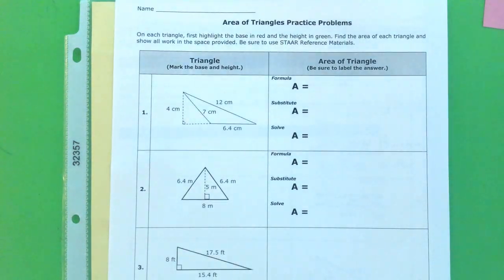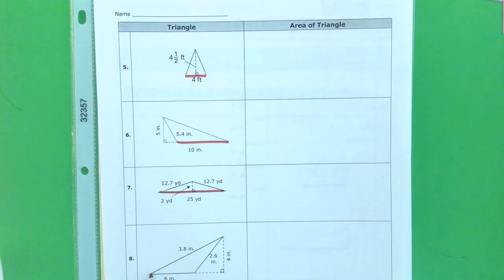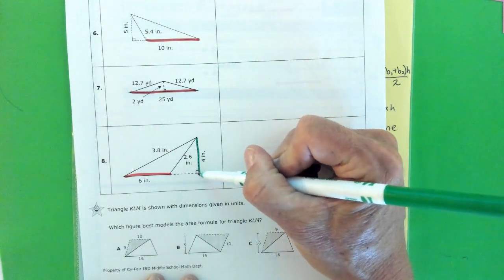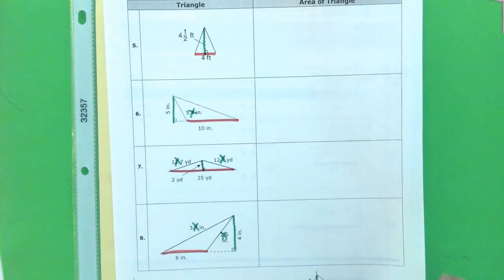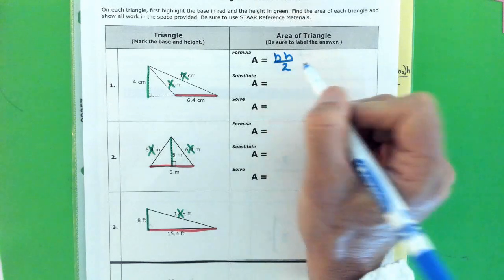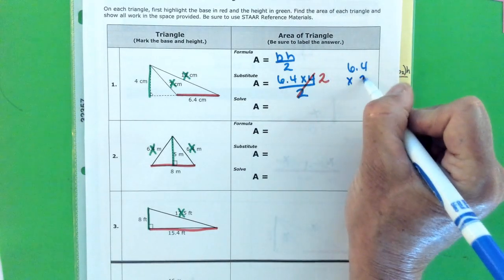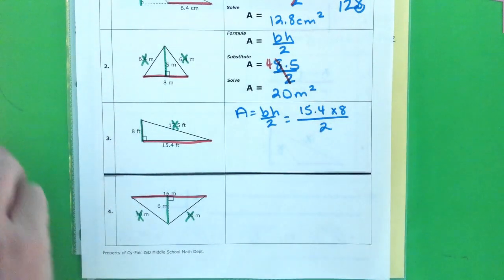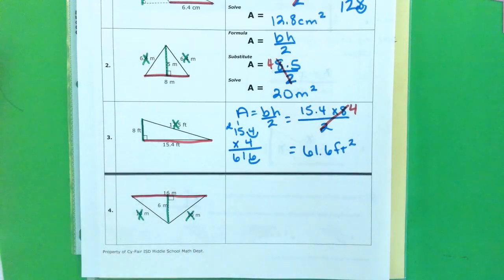ARea of Triangles